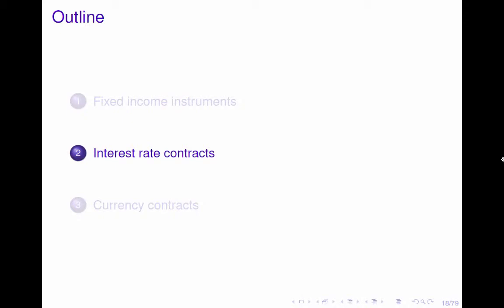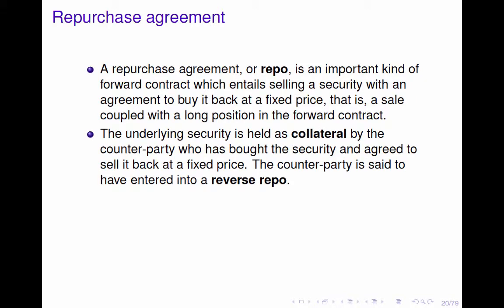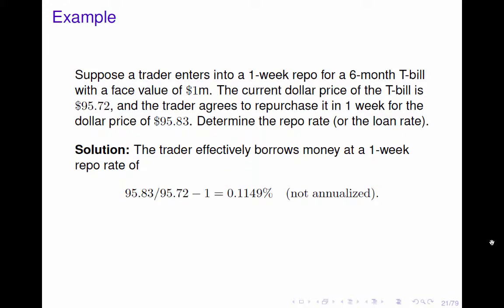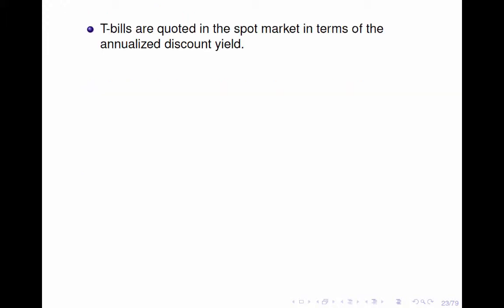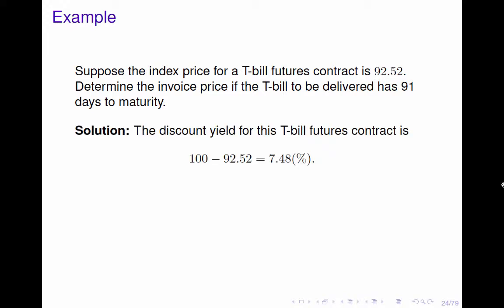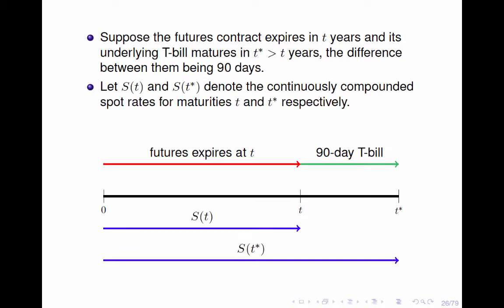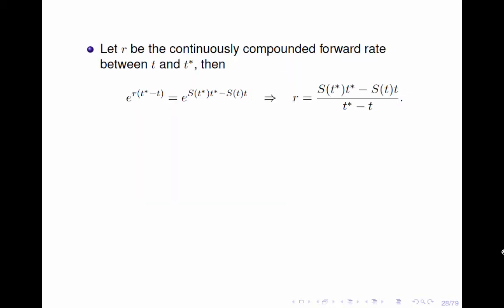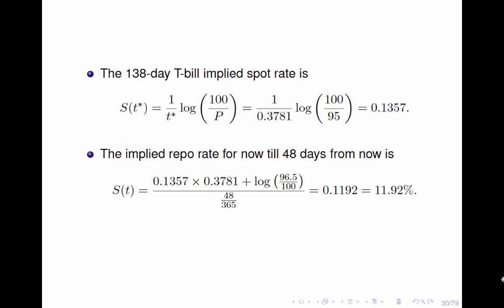Chapter4_3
Interest rate contracts: repurchase agreement, T-bill futures and implied repo rate